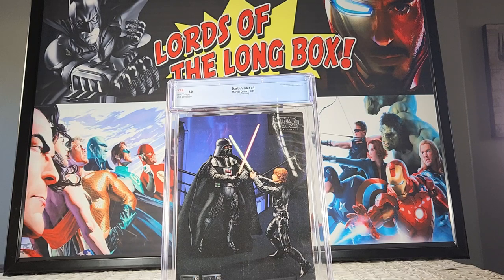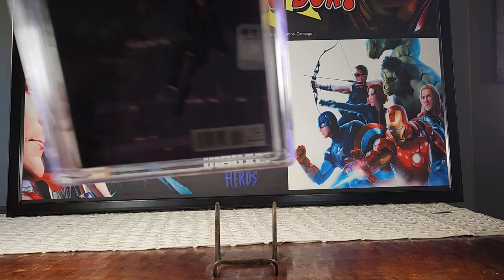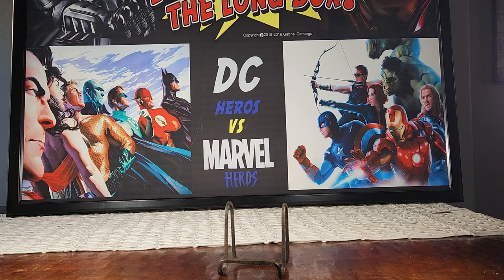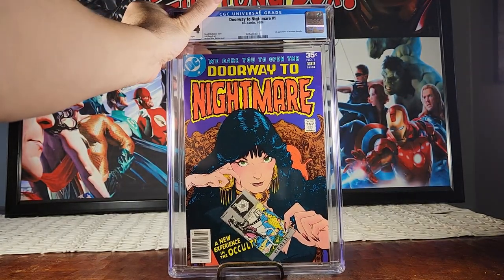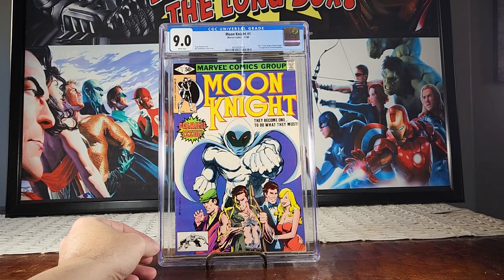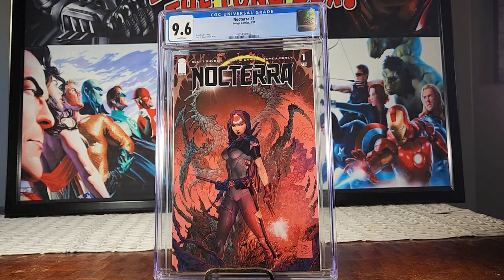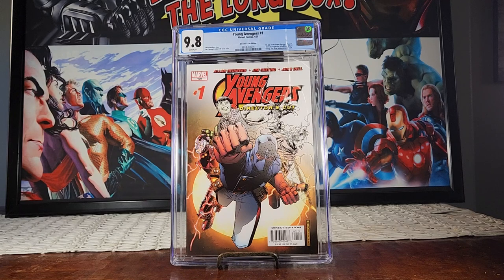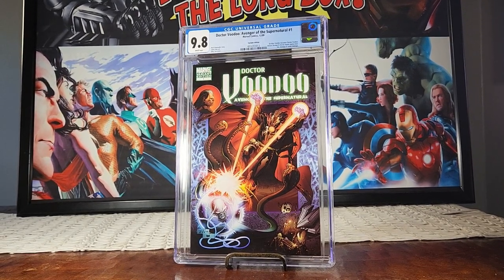CGC Unboxing of 17 Slabs! Bronze Age, Copper Age and Modern!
I finally submitted by books to CGC!
A Log aquatinted CGC Haul Video!